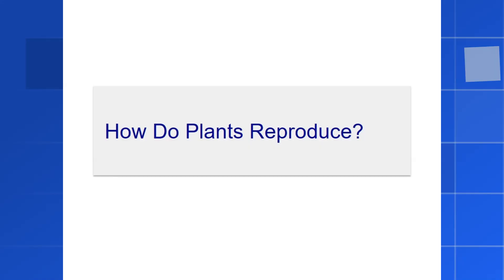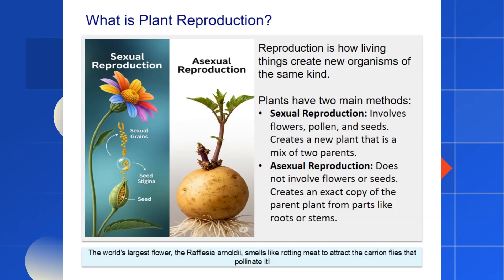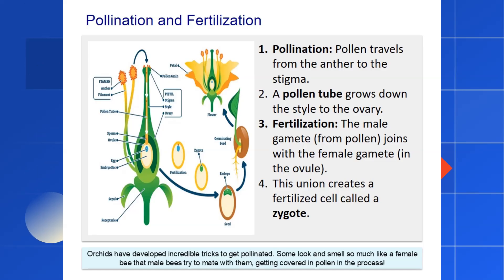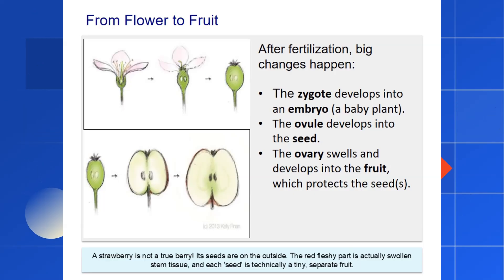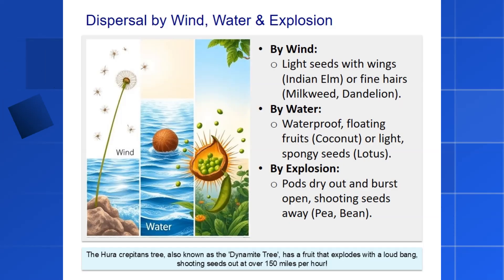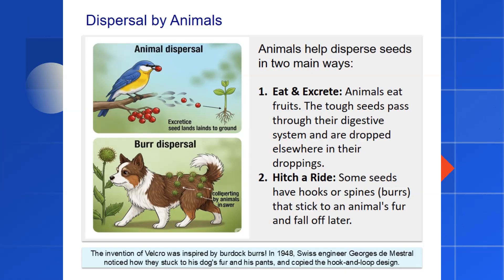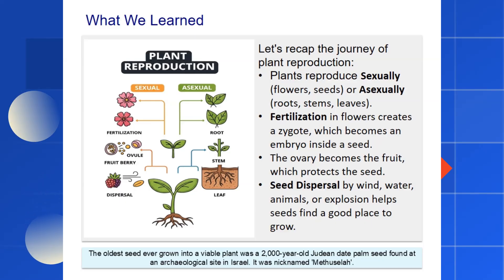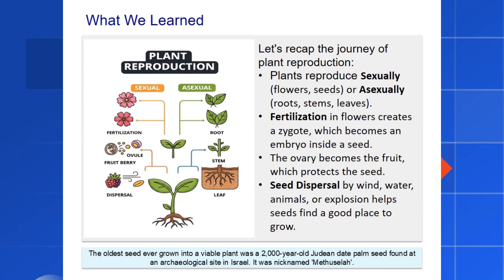How do Plants Reproduce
Discover and Learn video on Topic : How do Plants Reproduce.